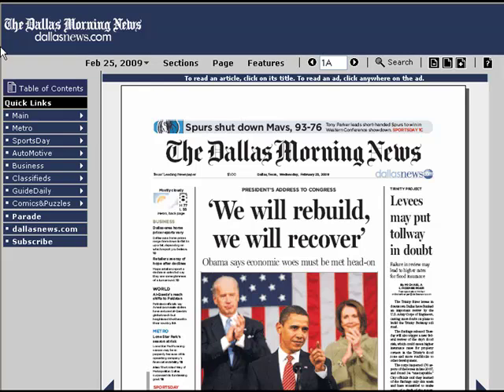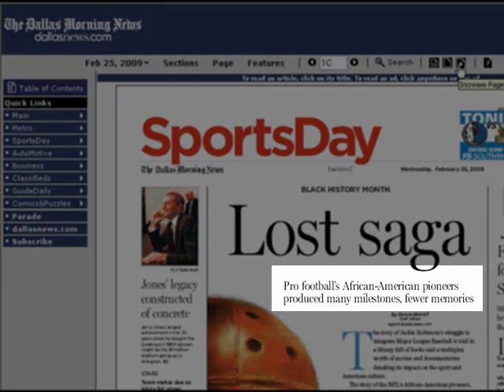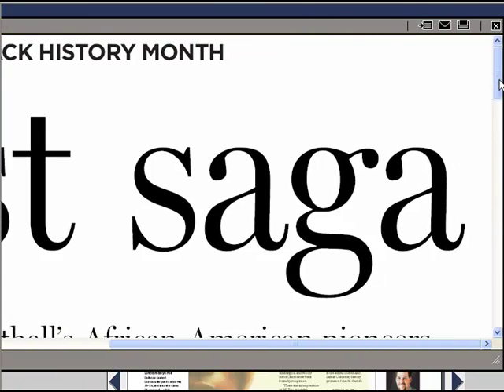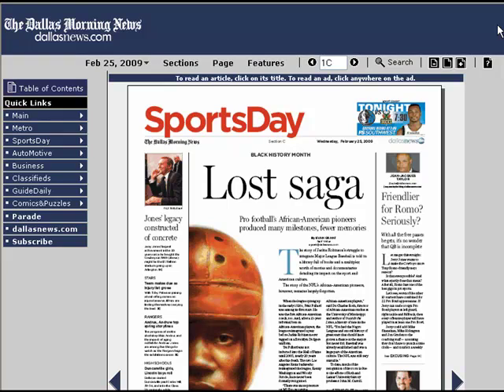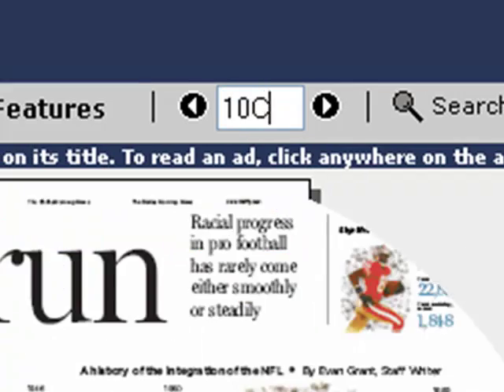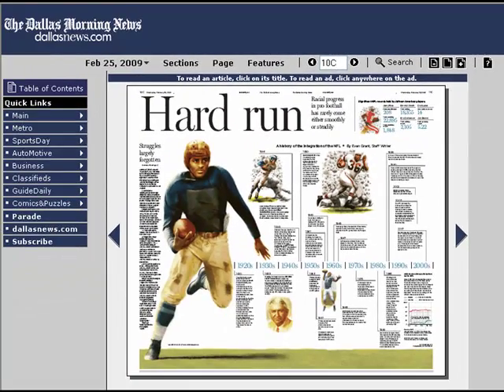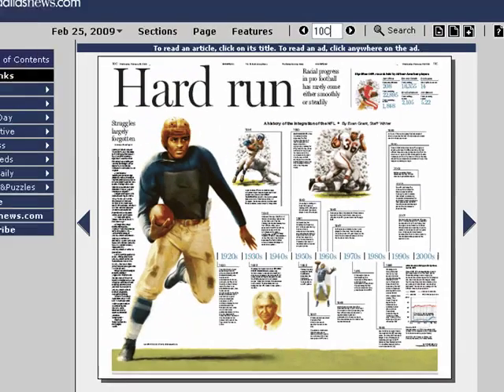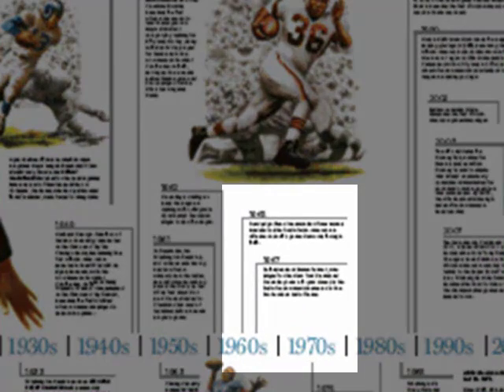Surfing the eEdition from The Dallas Morning News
A sports story in Sports Day about black history in the National Football League includes a timeline tracking the historical developments and accomplishments.